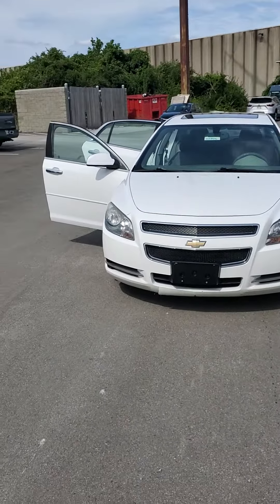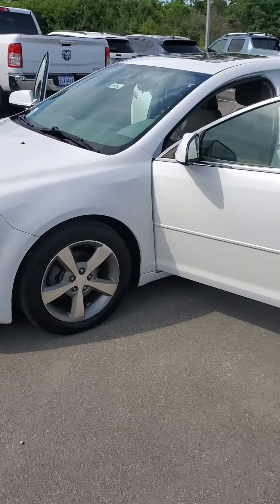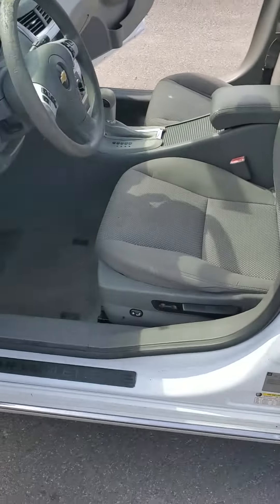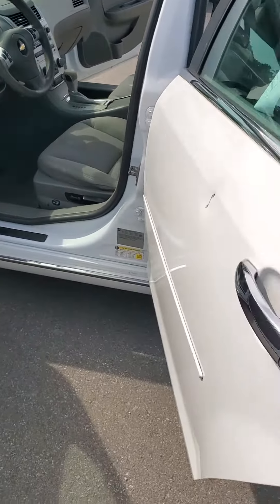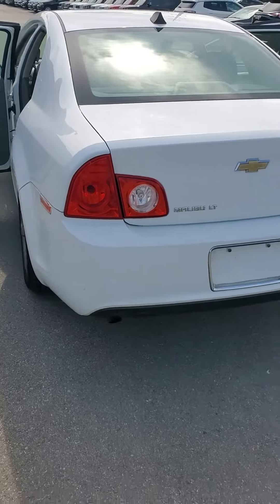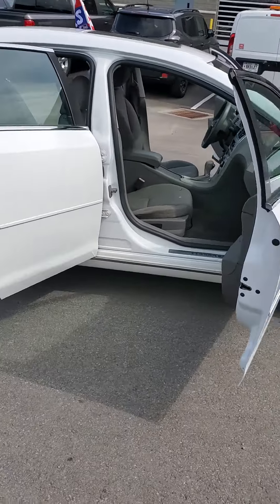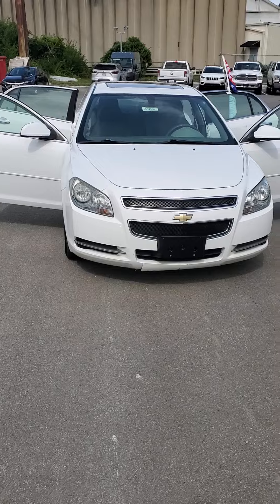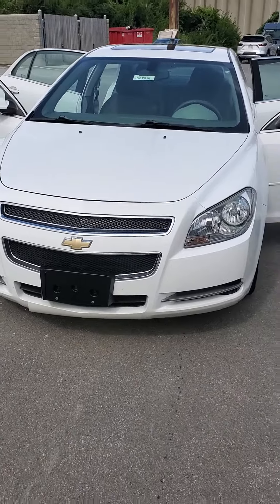2012 Chevy Malibu LT. 115k miles. AS-IS. PRICED TO SELL